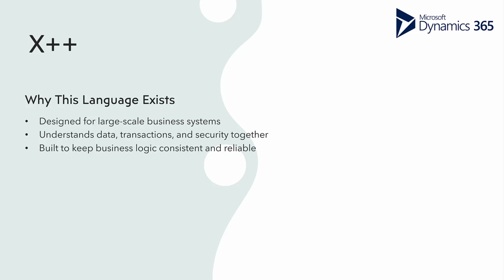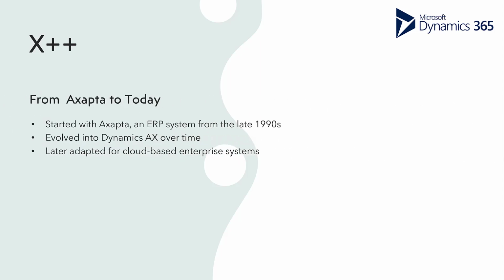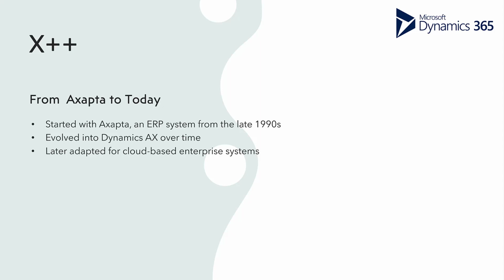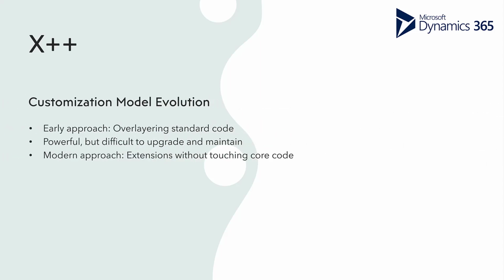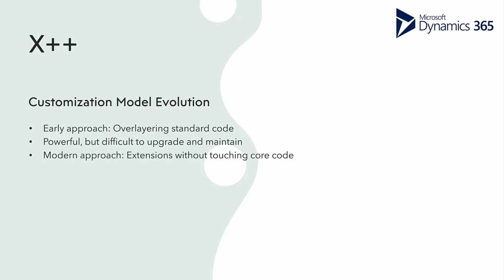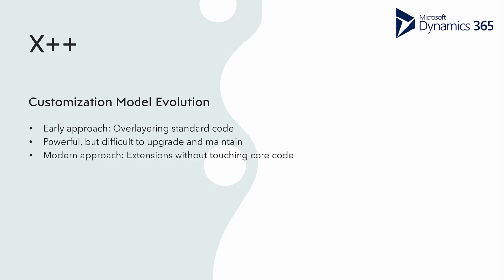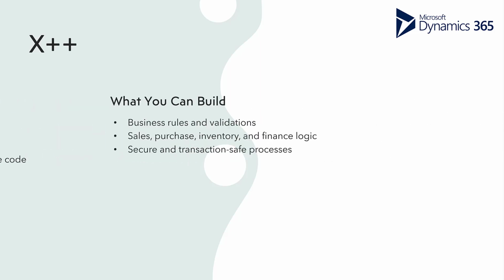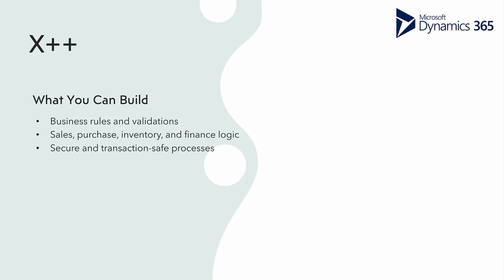#01 X++ Overview: History, Purpose, and Evolution in D365 F&O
In this video, we explore the origin, evolution, and purpose of X++ in Microsoft Dynamics 365 Finance and Operations.

Learn how X++ was designed to handle complex business processes, its journey from Axapta to D365 F&O, and how the extension model transformed development practices while keeping the system upgrade-friendly and stable.

This is a foundational technical overview for developers working on real-world D365 F&O implementations.